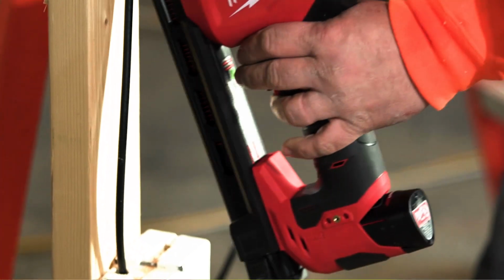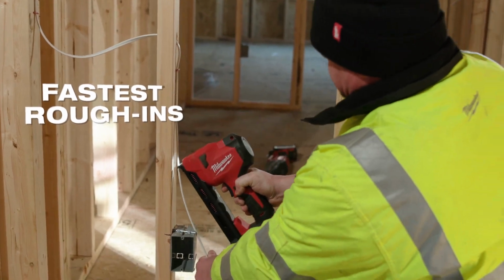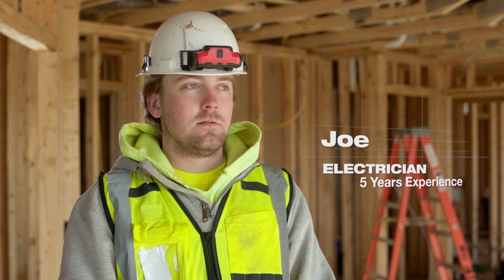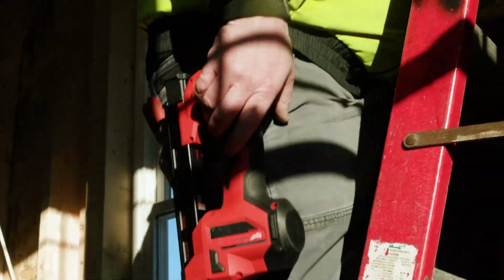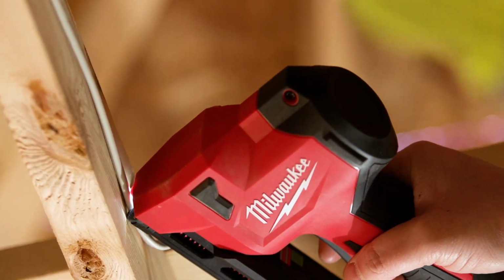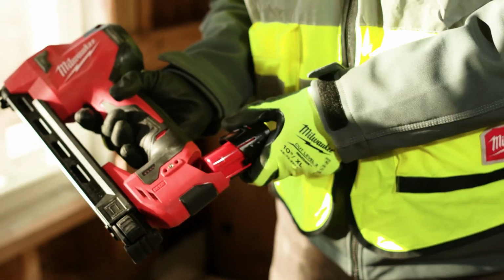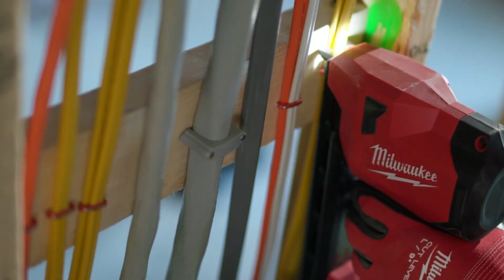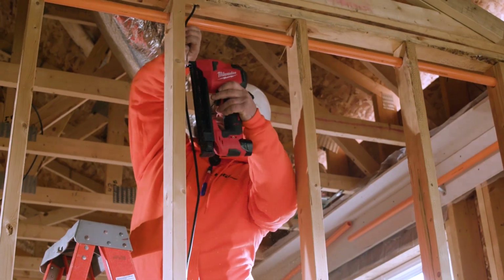[NEW] Milwaukee M12 Cable Stapler // Unmatched Stapling Performance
✔️ Sinks staples to the proper depth for UL/CUL approved NM-B cables
✔️ Compact size eliminates majority of manual staple installation
✔️ Complete rough-ins 2x faster than when using a hammer

The MILWAUKEE M12 Cable Stapler delivers unmatched stapling performance in the most compact battery-powered solution leading to a faster, more efficient rough-in process. Our compact, lightweight design provides users with access to tight stud bays and improved ergonomics when stapling overhead or during difficult-to-reach situations. Moveable cable guides ensure proper alignment and the coil-spring mechanism consistently sinks the staples to the appropriate depth when fastening NM-B Sheathed Cable (14, 12, 10 AWG) and low voltage cables, supporting peak stapling productivity. Only compatible with Milwaukee 1" insulated staples (sold separately), the M12 Cable Stapler gives the user the run-time needed to sink up to 1,200 staples on a fully charged M12 CP2.0ah battery.

• Coil-spring mechanism consistently sinks the staples to the appropriate depth
• Compact size eliminates the majority of manual staple installation needed for NM-B and low voltage cables
• Improves speed of staple installation, completing rough-ins 2x faster than when using a hammer
• Moveable Cable Guides
• Staple Viewing Window
• Battery Fuel Gauge
• Reversible Belt Hook
• LED Work Light
• Dry Fire Lock Out
• Two-Finger Trigger
• Compatible with Milwaukee 1" Insulated Cable Staples
• 45 Staple Magazine Capacity
• Fires 1,200 Staples Per Charged M12 CP2.0 Battery
• Part of the M12 system, featuring over 100+ tools
• Fits All M12 Batteries